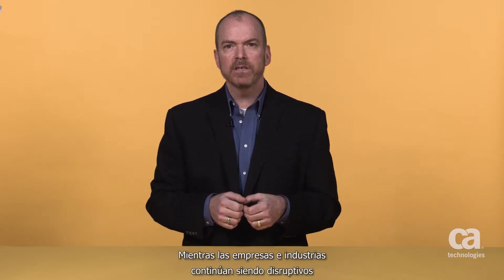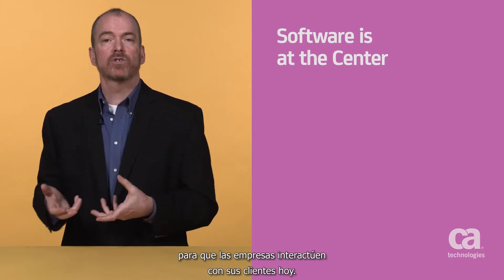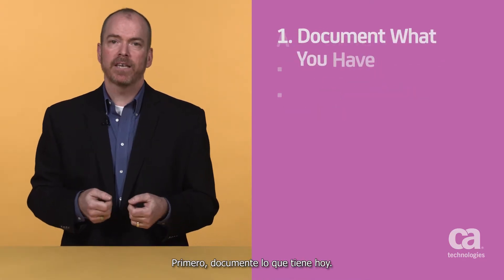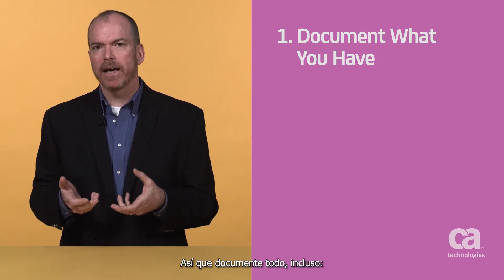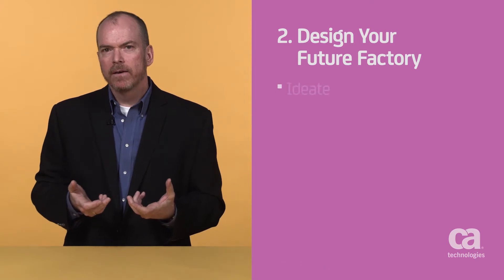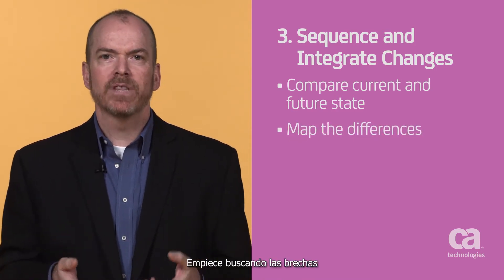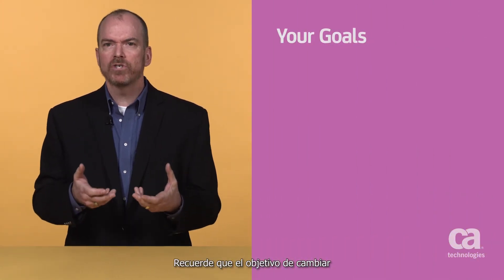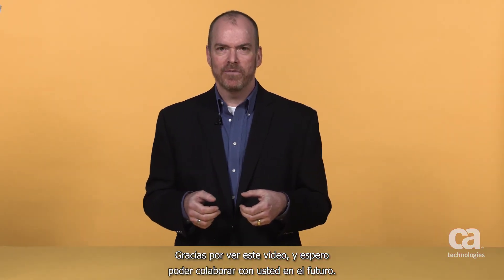Cómo empezar a crear su fábrica de software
La experiencia es todo. Crear esas experiencias memorables requiere una fábrica de software que entregue lo que sus clientes necesitan, cuando lo necesitan. Craig Vosburgh, vicepdte. sénior del programa CA Accelerator, ofrece tres consideraciones para empezar a crear su fábrica de software.

Aprenda cómo crear su fábrica de software:
ca.com/ar/digitally-remastered